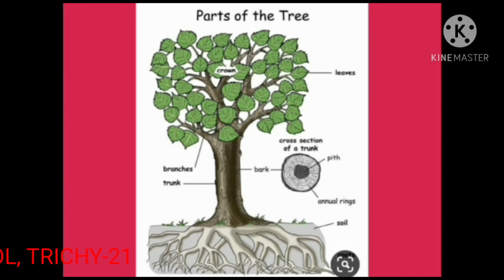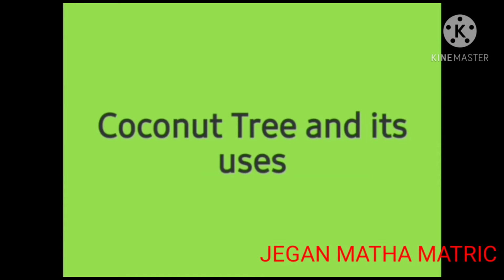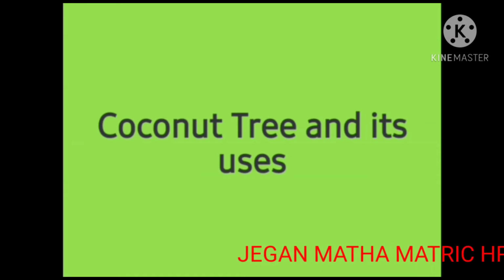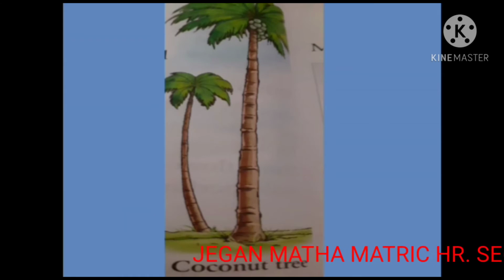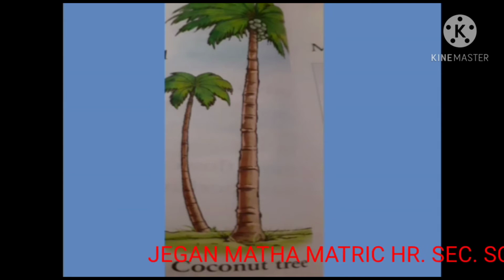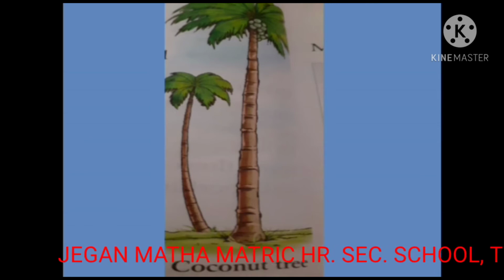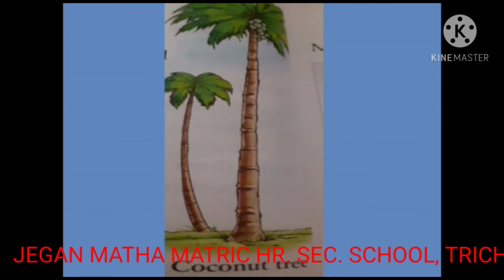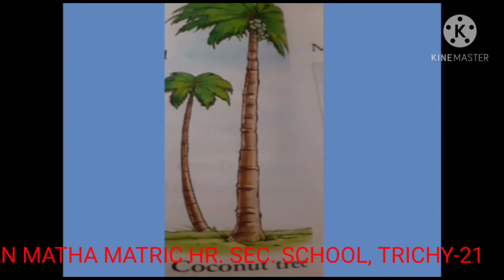STD III SCIENCE - PARTS OF A TREE & USES OF COCONUT TREE (7 10 .20)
STD III SCIENCE  - PARTS OF A TREE & USES OF COCONUT TREE